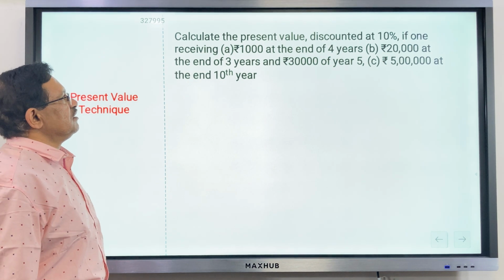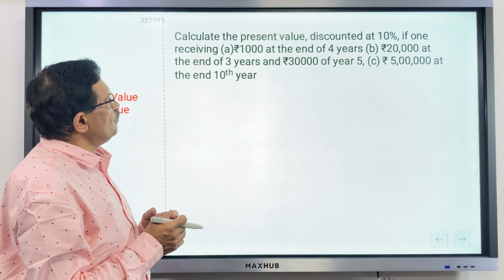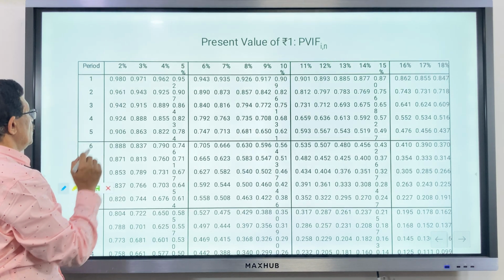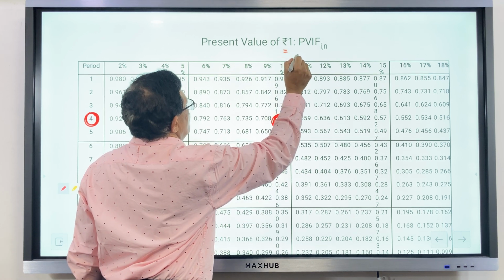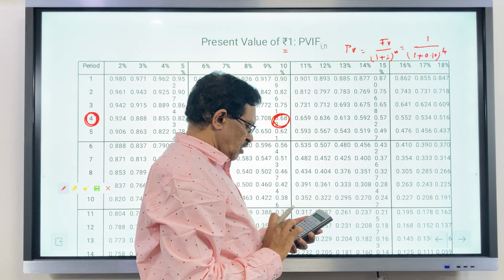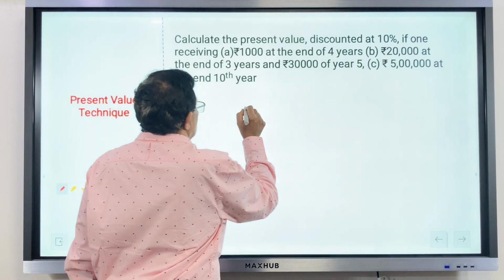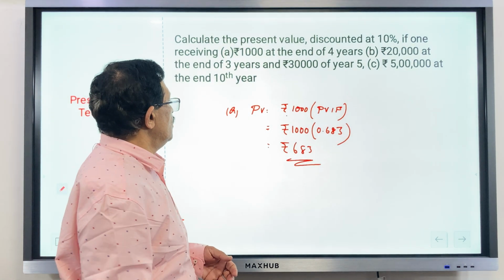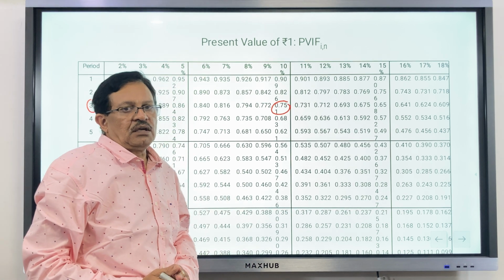Present Value Problem 4 (Typical Usage of Table Values) by Dr.C.G.Sastry